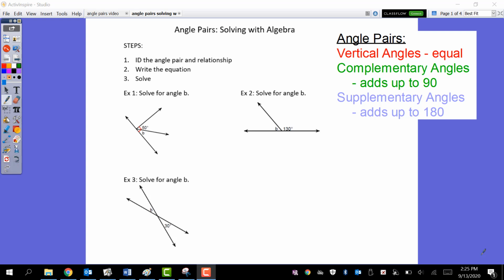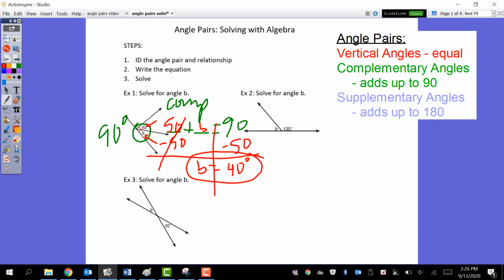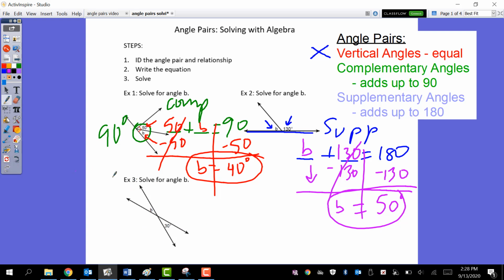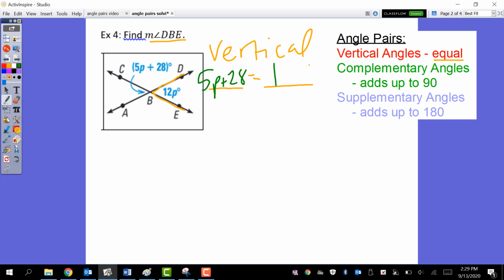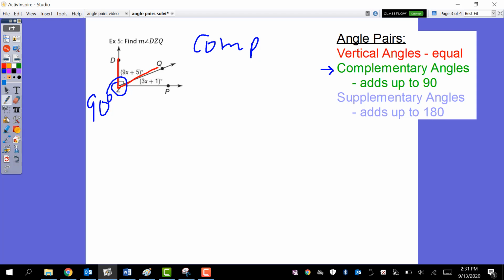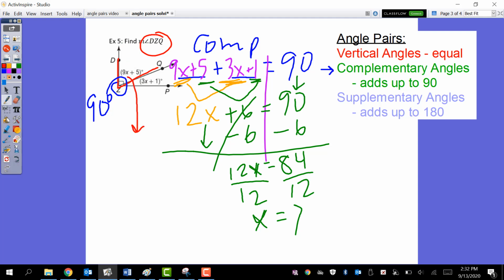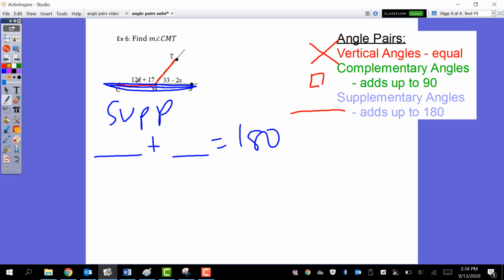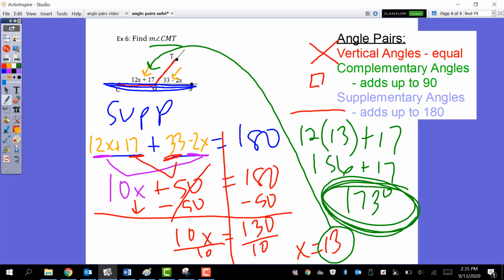Angle Pairs solving with Algebra